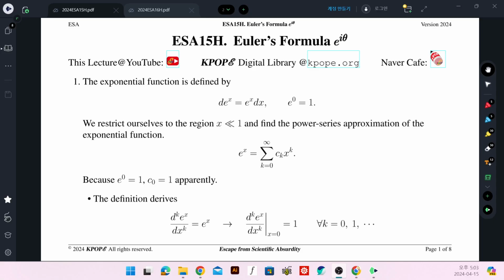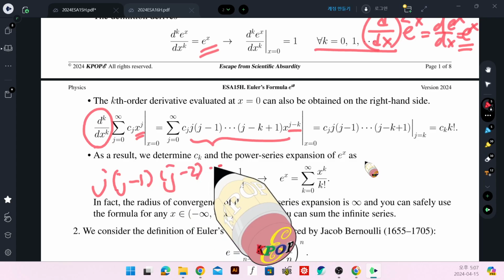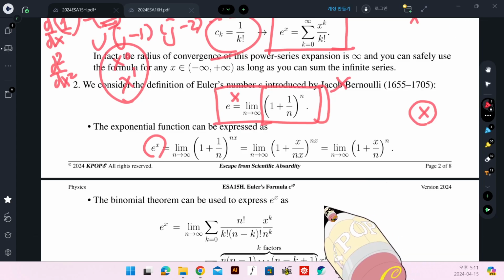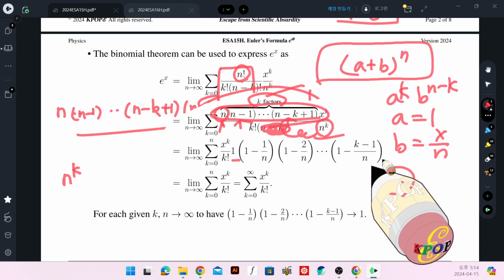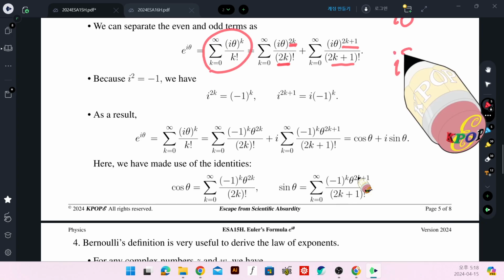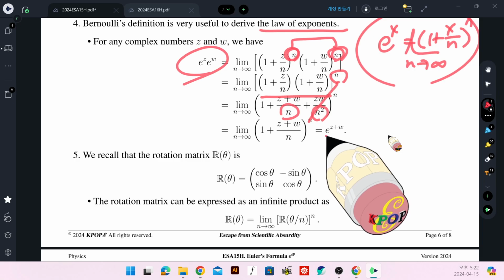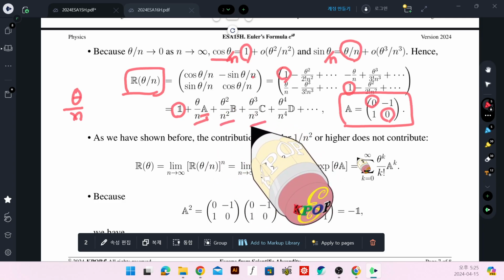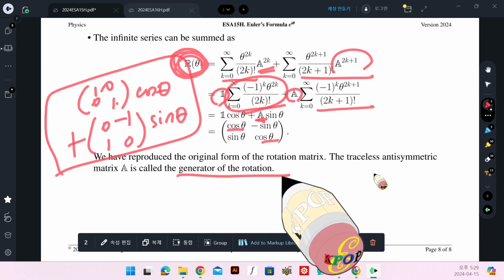2024 ESA15H Euler's Formula $e^{i\theta}$